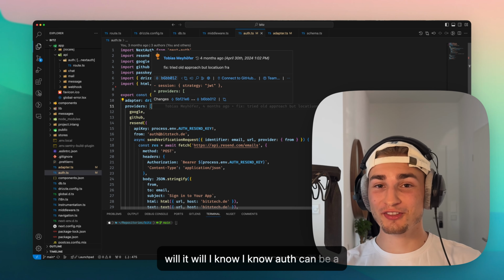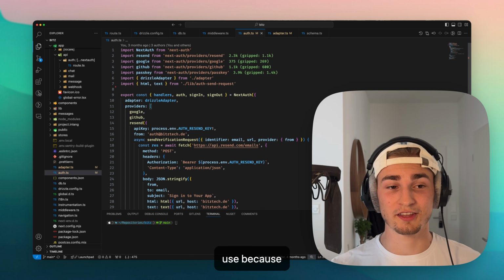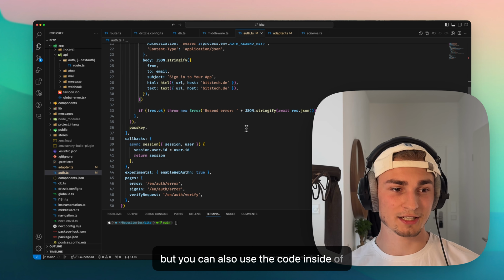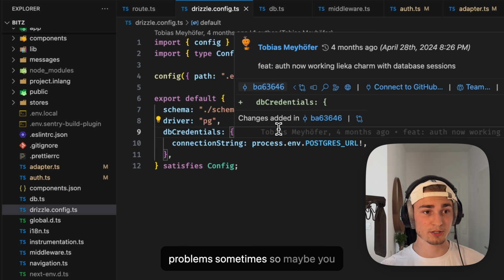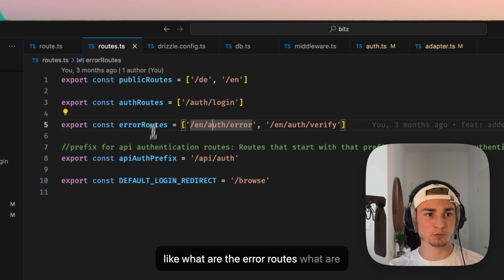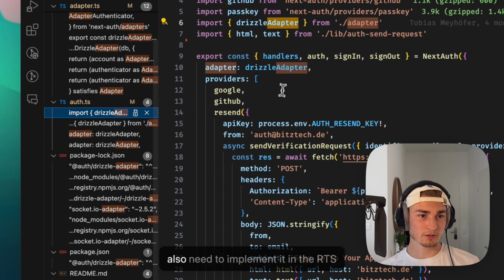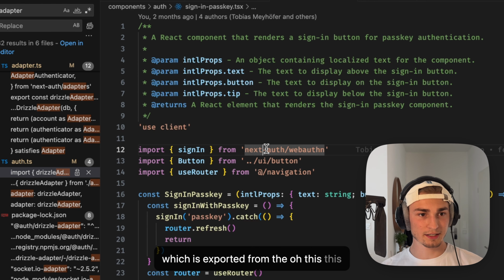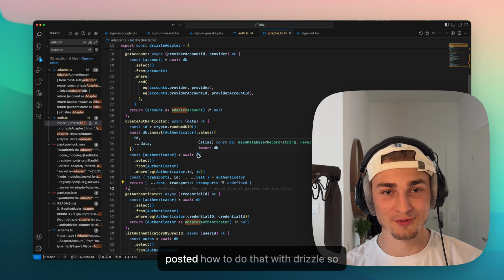Next Auth V5 | how to implement authentication with Drizzle + Google, Github, Resend, Passkeys Guide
How to implement the Next Auth v5 (version 5) from Auth.js in Next.Js with Drizzle, Neon, Passkeys, Google Auth, Github Auth and Resend Magic Links. This tutorials shows how i got it implemented…

Hello World! 👋🏼 My name is Tobi and I'm a webdeveloper from Germany ✨ On this channel you will find free educational content about everything related to the web, from frontend to backend!